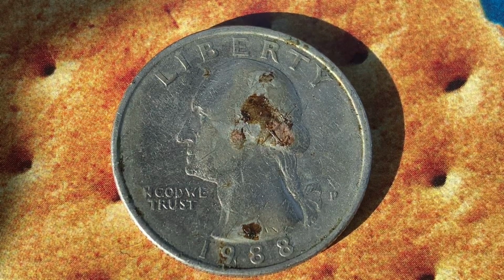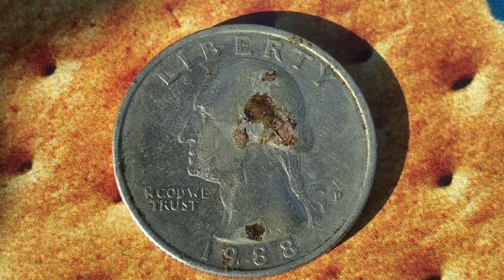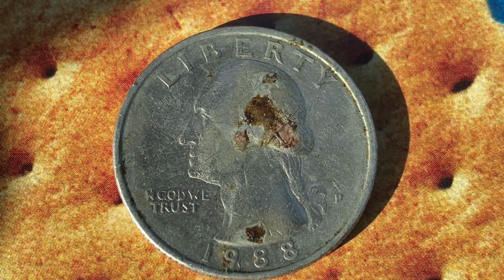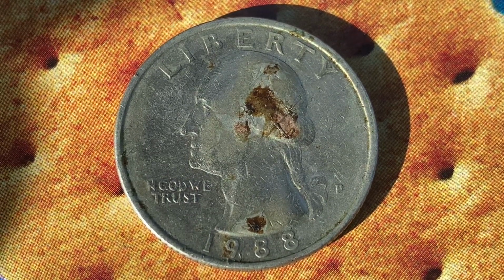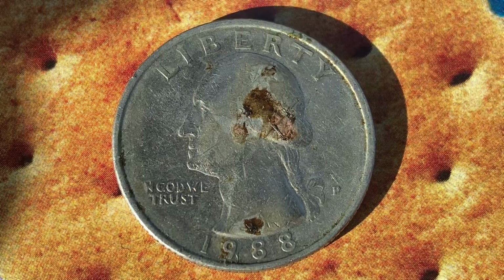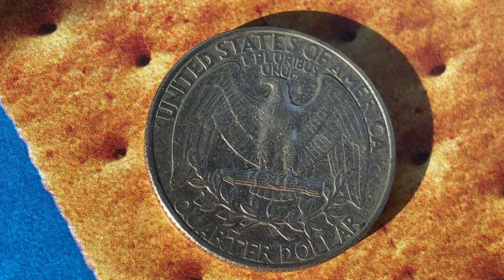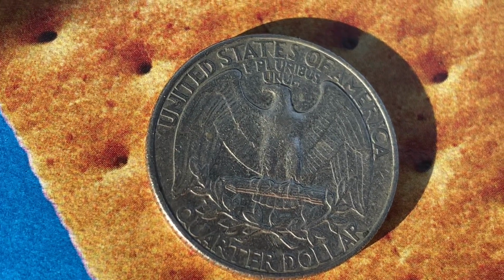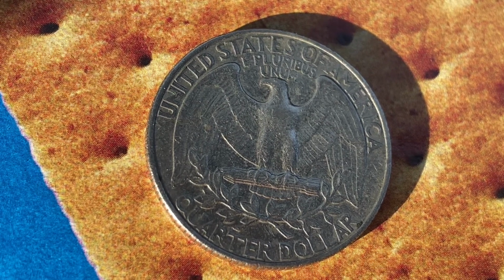1988 P WASHINGTON QUARTER: 562,052,000 MINTED